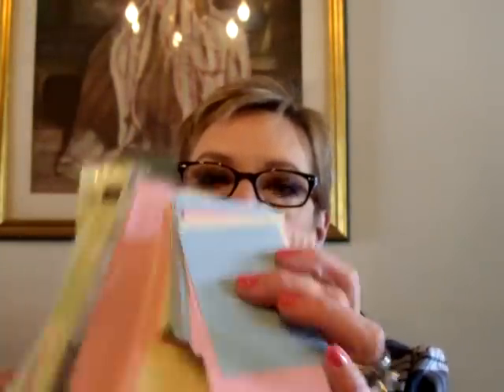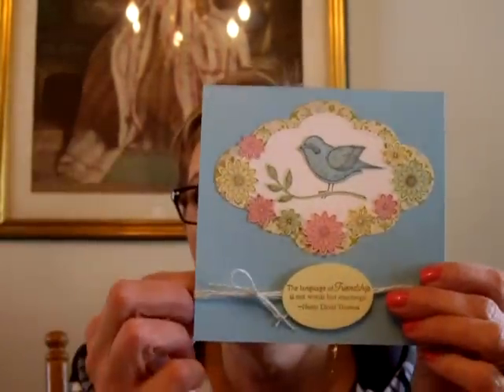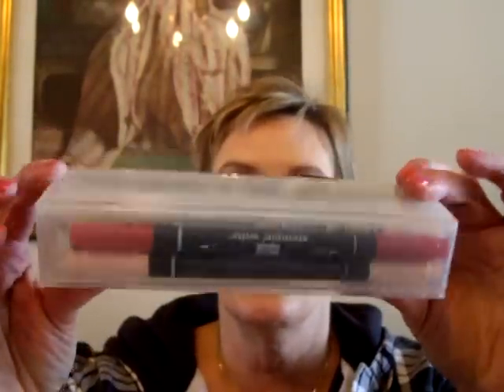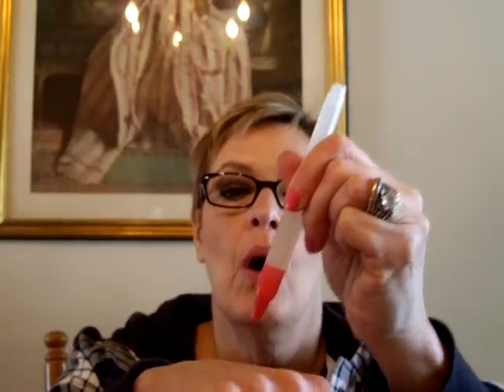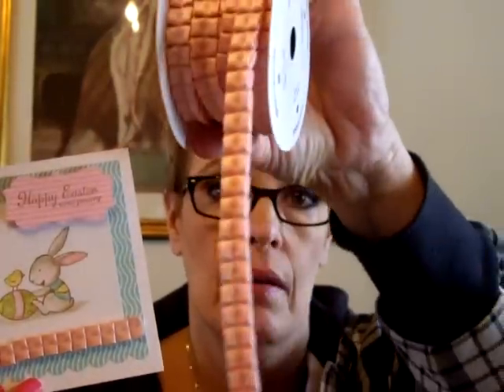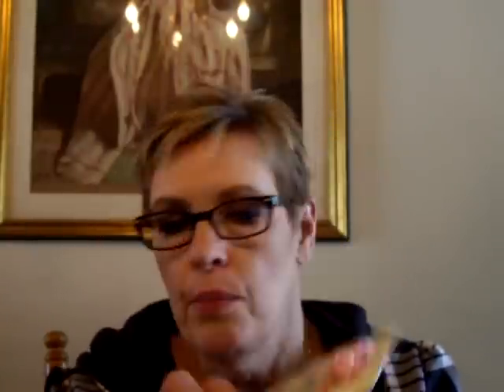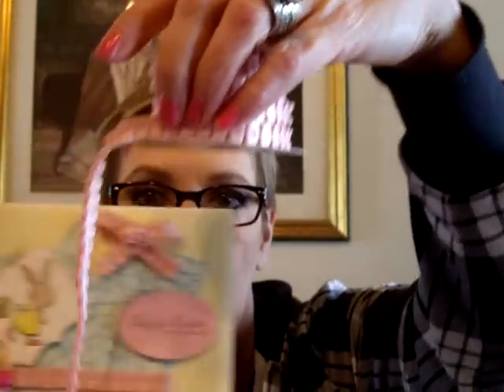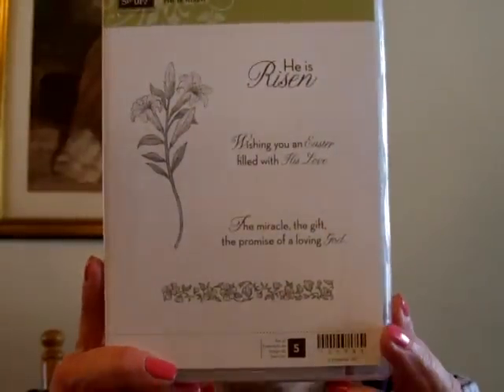Projects for Stampin' Up Easter Workshop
I used the Everybunny, He Is Risen and Language of Friendship stamp sets wiith coordinating punches. Let me know if you want any item numbers.